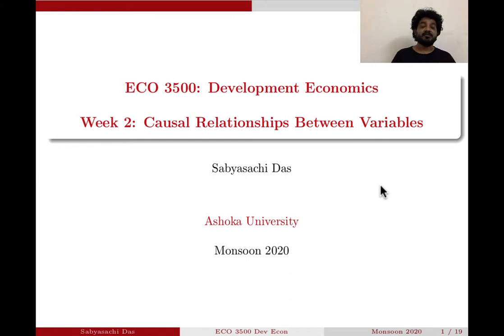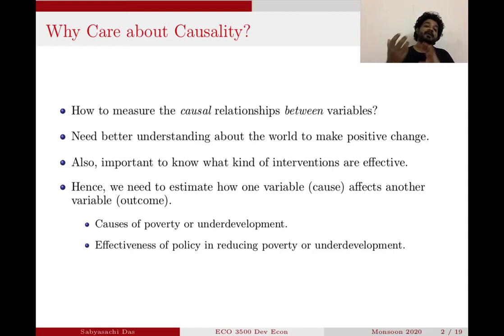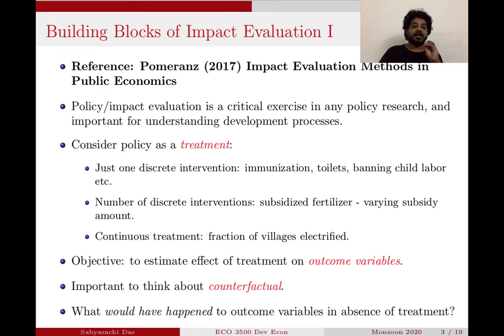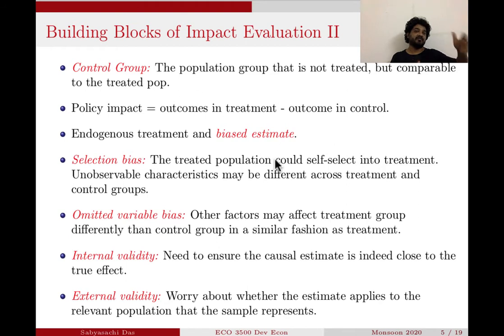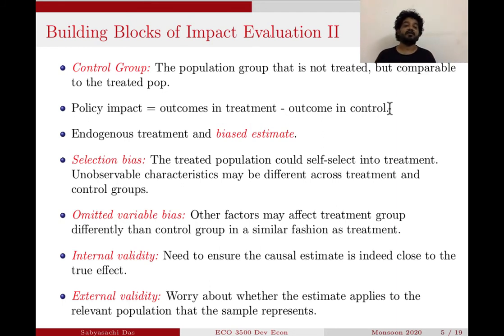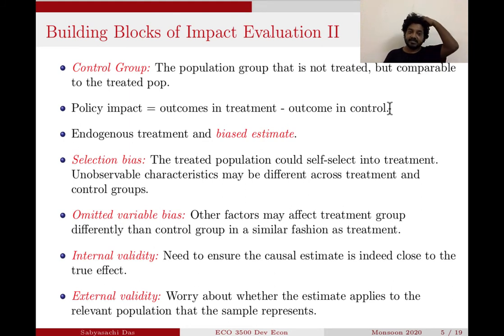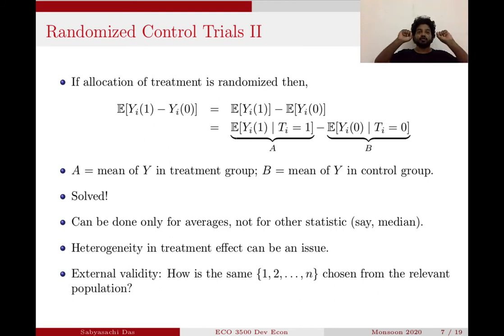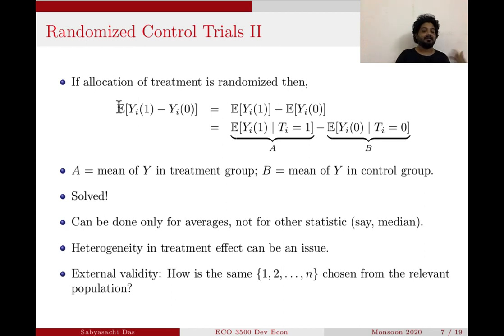Lecture 2: Causal Analysis Part 1